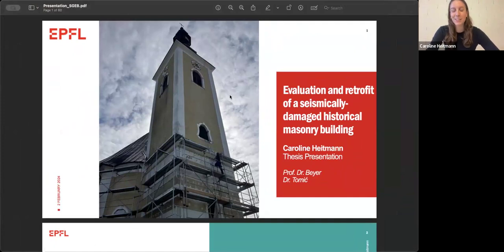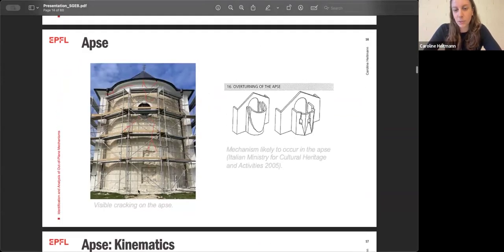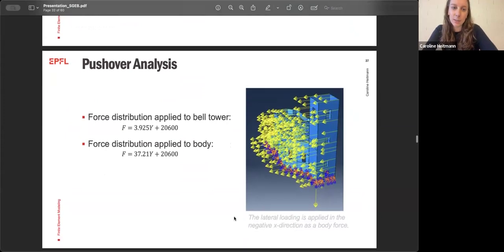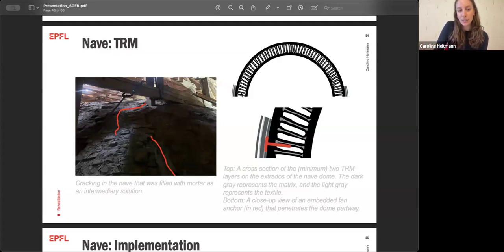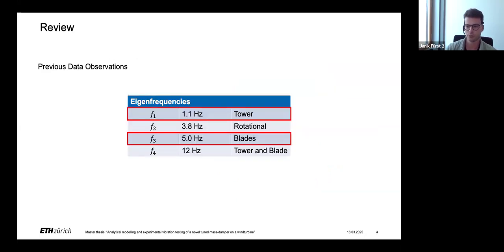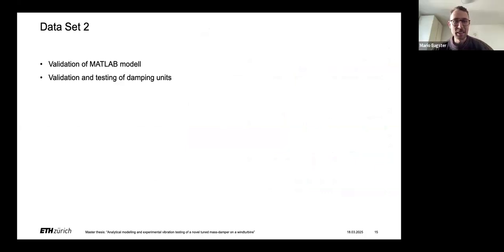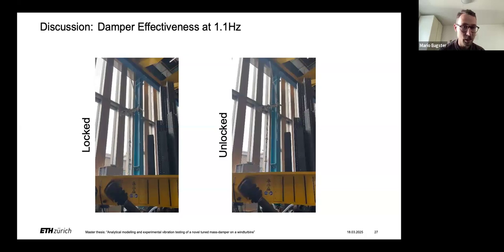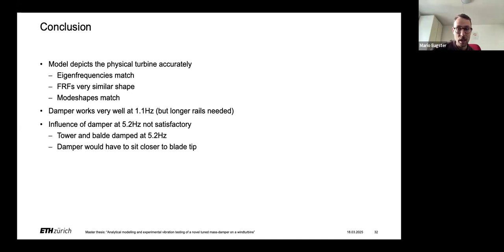Presentation of SGEB-prize winning EPFL and ETHZ theses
00:00:00 Intro

00:02:00 Evaluation and retrofit of a seismically-damaged historical masonry building: A case study of the parish church in Pokupsko, Croatia

Presentation by Caroline Heitmann (Master prize EPFL)

This project focuses on the seismic analysis of a cultural heritage site damaged in the 2020 earthquakes in Croatia. First, observed damage is described and compared to typical out-of-plane mechanisms. Then, a finite element analysis is conducted, and modal and pushover analyses are carried out. The results form the basis of a discussion around necessary retrofitting measures, some of which are implemented in the finite element model to study their efficacy.

00:24:40 Analytical modelling and experimental vibration testing of a novel tuned-mass-damper on a scaled wind turbine

Presentation by Janik Fürst & Mario Eugster (Master prize ETHZ)

The project aimed to create an analytical model of a scaled physical wind turbine and its damping units to analyze its dynamic behavior and tune a 3D-printed damper for multiple frequencies. To capture the dynamic behaviour of the turbine, a detailed model using the direct stiffness method (DSM) was created in MATLAB.